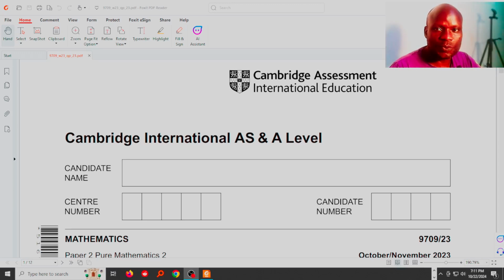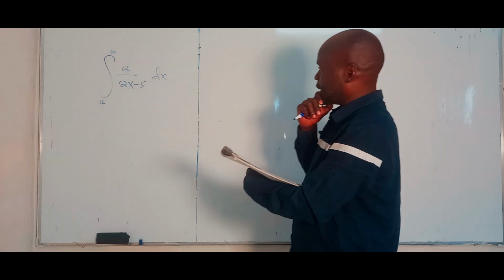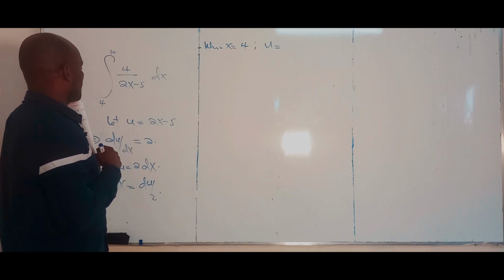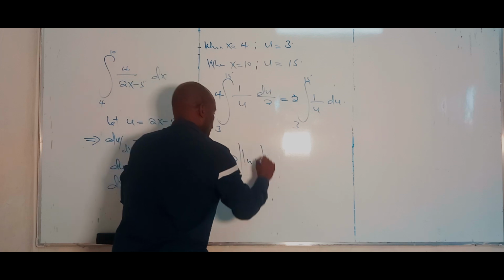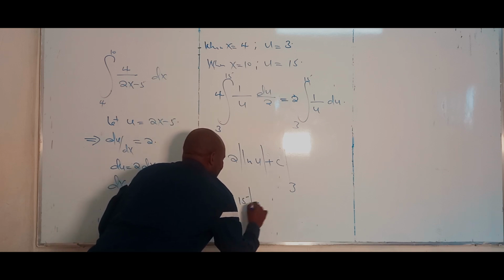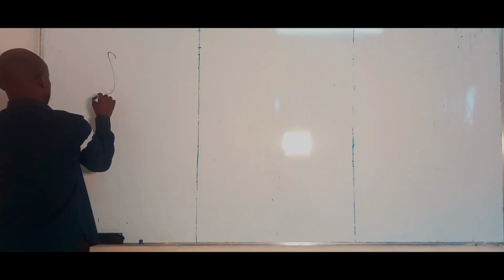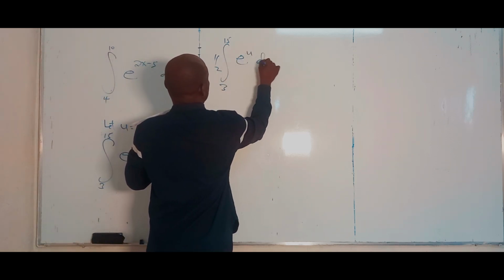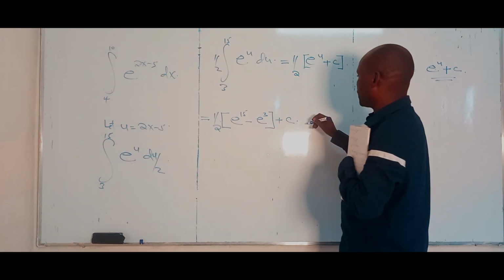Integration-IGCSE-A & AS Level .Q.7 OCT-NOV 2023||Past Mathematics Examination Lectures